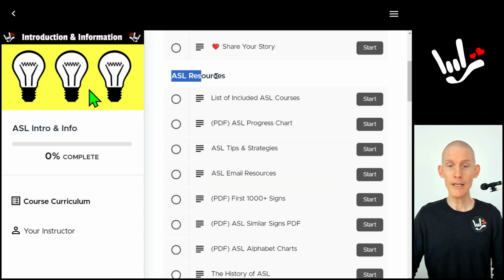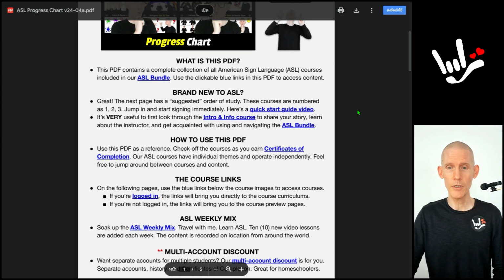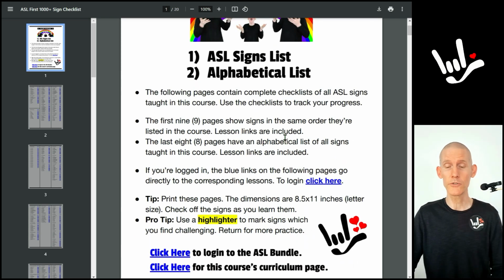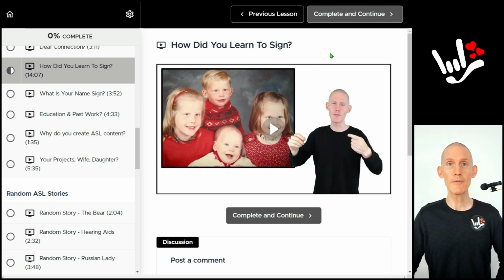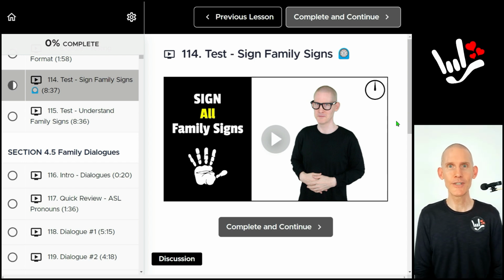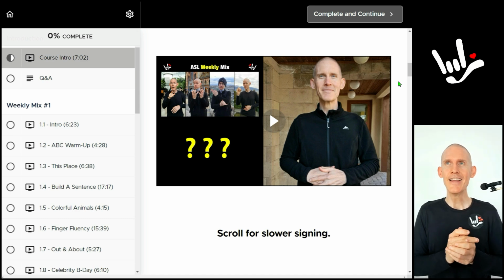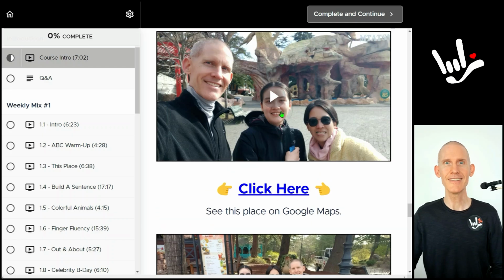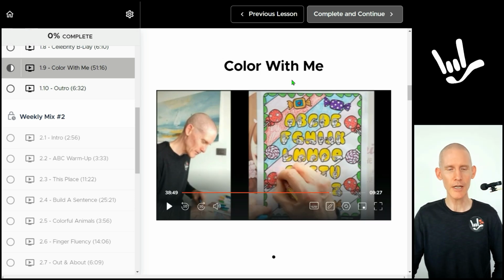❤️ Explore The ASL Bundle For Beginners & Improvers | American Sign Language | Able Lingo ASL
*💌 Weekly ASL Newsletter for Beginners*

00:00 Intro - SIGN WITH ME
00:38 Bundle of ASL courses
01:44 Intro & Info Course
04:00 Share Your Story
06:08 List of Included Courses
07:25 PDF Progress Chart
11:22 ASL Tips & Strategies
12:16 ASL Email Resources
13:04 First 1000+ Signs Checklist
15:28 ASL Similar Signs Checklist
16:08 ASL Alphabet Charts
16:52 How To + Navigation Tips
17:23 About The Instructor
19:08 Random ASL Stories
20:32 Two (2) Part Testing
29:49 Explore ASL Weekly Mix
34:28 ASL Syntax vs English Syntax
36:36 Recording locations + Google Maps
37:39 ASL Weekly Mix lesson types
39:20 Finger Fluency Worksheet
41:18 Color With Me
43:59 Wrap-Up And Bundle Overview
46:08 Outro - SIGN WITH ME

*Already a Member? Login here*

*Not a Member yet? Take a peek for free*

*Ready for the full experience? Unlock the ASL Bundle*